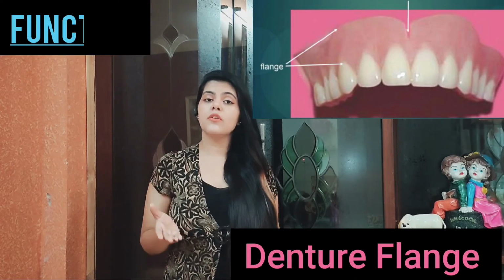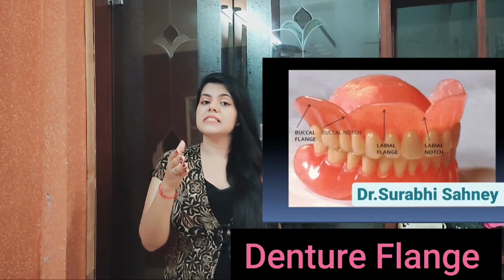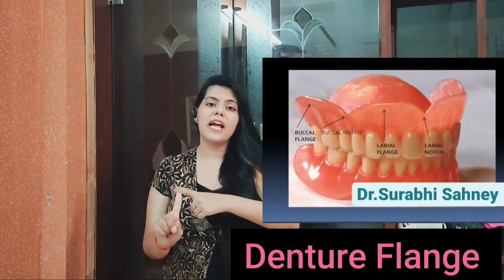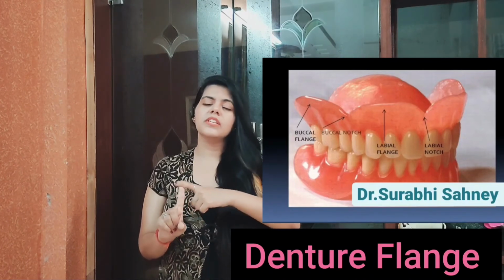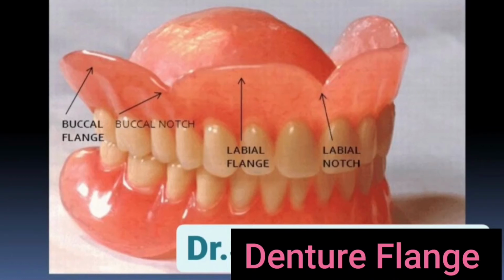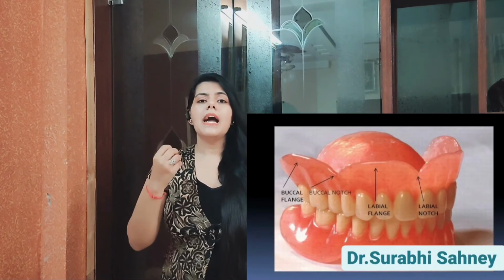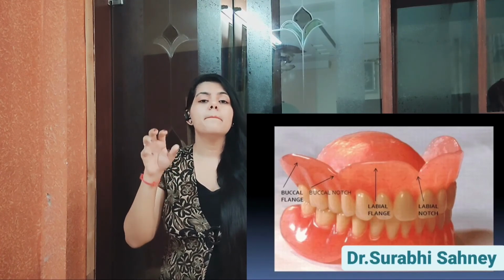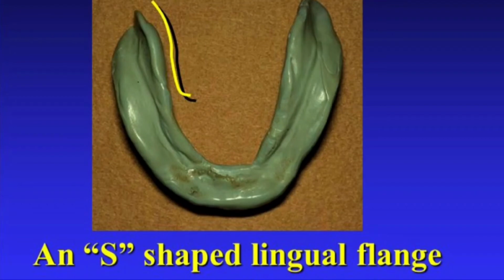PARTS OF COMPLETE DENTURE | PROSTHODONTICS | DR. SURABHI SAHNEY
'' THINK LOGICALLY AND SCORE MAGICALLY''
Here, i  come with the second video of prosthodontics describing parts of complete denture.